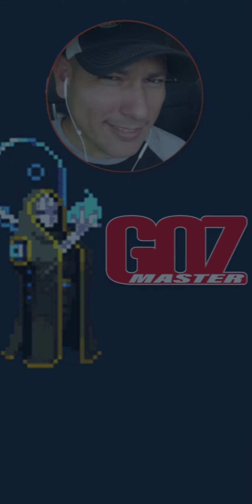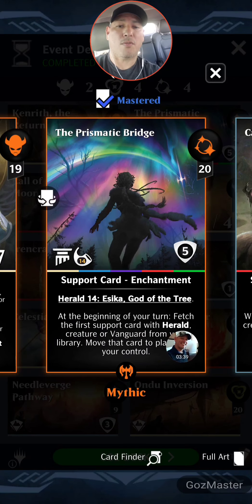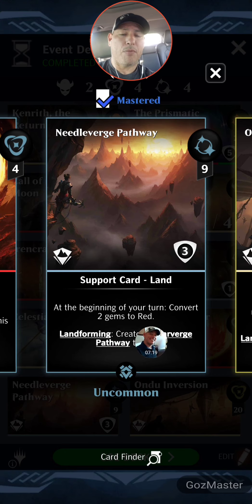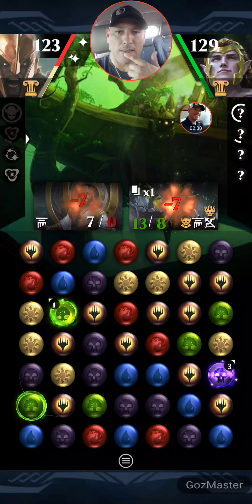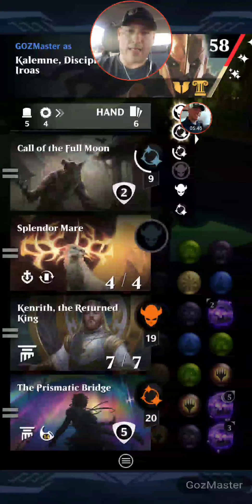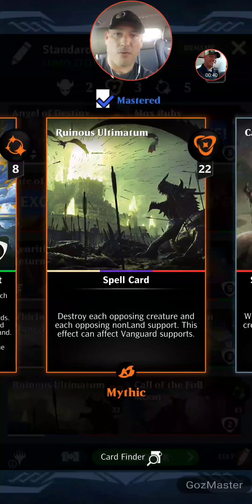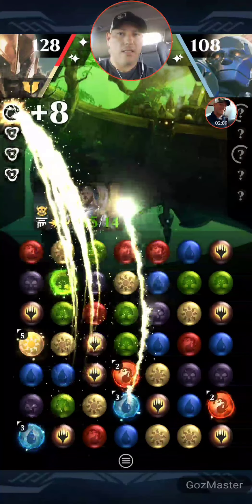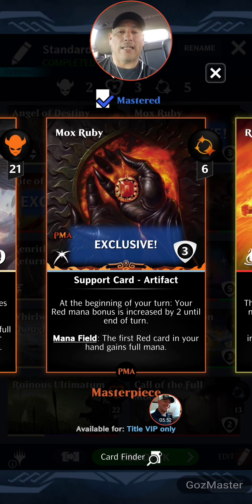Kenrith the Returned King + Prismatic Bridge = TOASTY!!!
Today's quest sees the rightful King Returned to His Throne by way of the Prismatic Bridge.

One of the best decks in standard competitive cardboard play (at least before fires of invention was banned)...

... makes a strong case for Puzzle Quest dominance.

Today I spotlight this power couple in a modest peasent build and of course, a ridiculous OP mythic build sure to delight the keenest pq elite.

Enjoy and let me knownthe silliest combos you pull.

Till our next quest... SWORDS UP!

GozMaster

***CREDITS***
Music in this video Learn more Listen ad-free with YouTube Premium Song Back Home Artist HEATLEYBROS|HEATLEY, BRETT CHARLES (ASCAP) Album HeatleyBros III